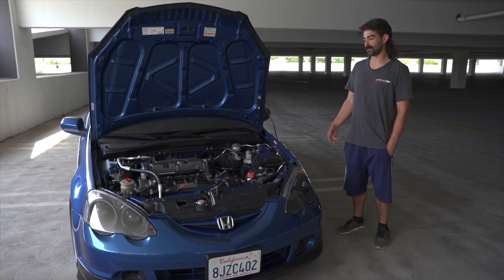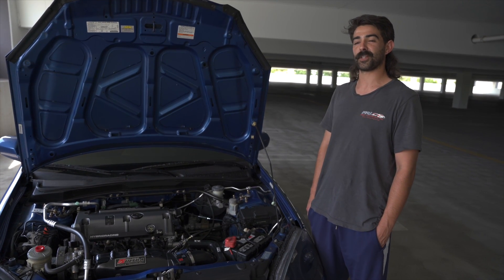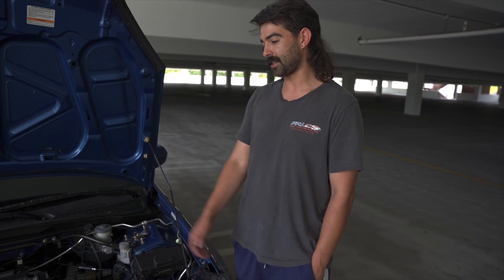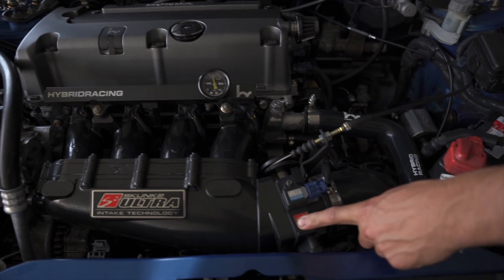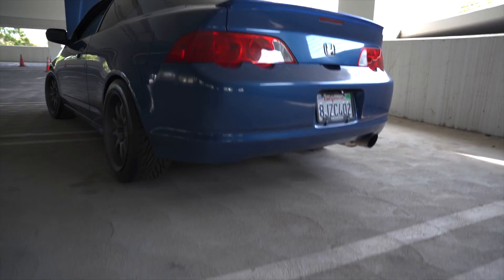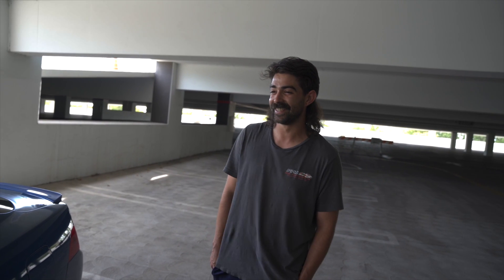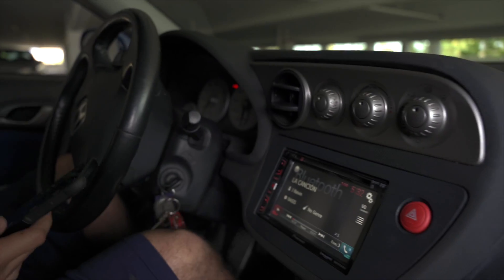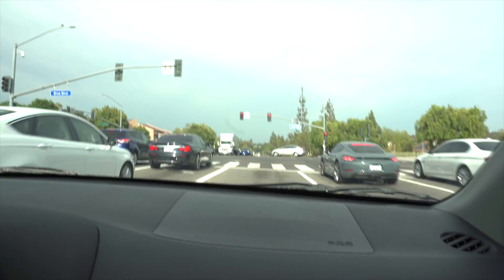300WHP K20/K24 FRANKENSTEIN MOTOR IN RSX-S | 2003 Acura RSX Type S Build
This was my first time experiencing a K20/K24 Frankenstein motor and this particular setup is pushing 300whp and 220tq! This RSX Type S is without doubt the fastest one I've experienced and it's all motor which makes it even more impressive.

COMMENT to let us know you enjoyed the content and to add suggestions for new videos!

Filming Equipment:
24-105mm Lens
20mm 1.8 Lens

2008 Honda Accord V6 Coupe Mods:
Achilles Tires (245/40/19)